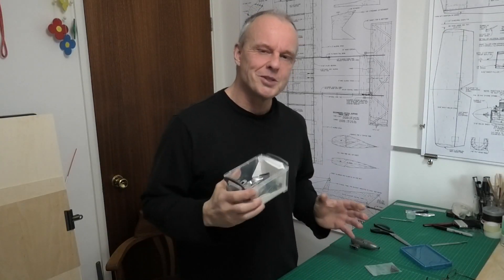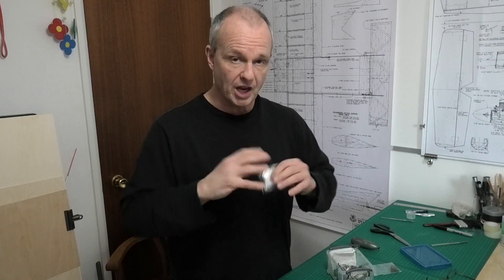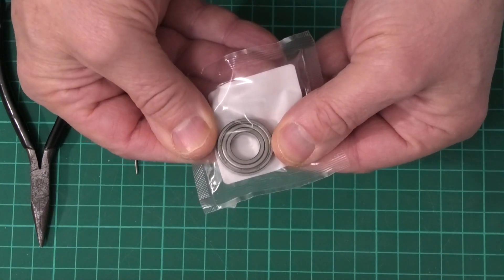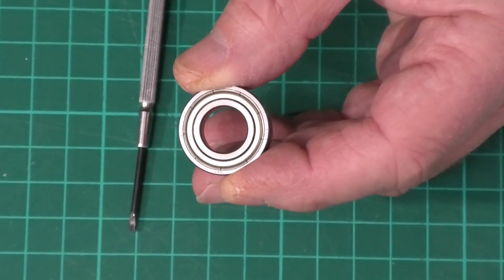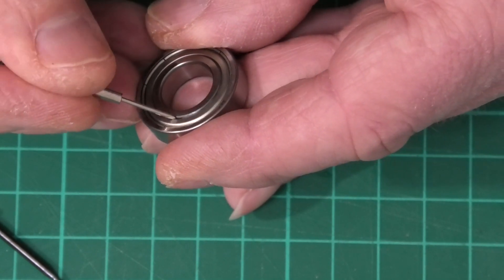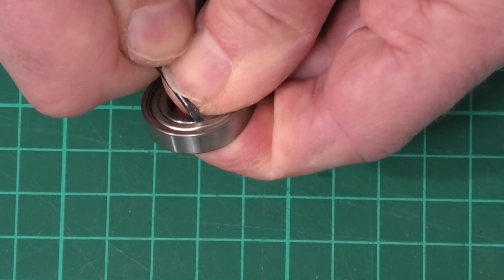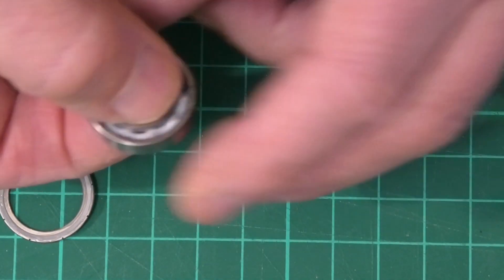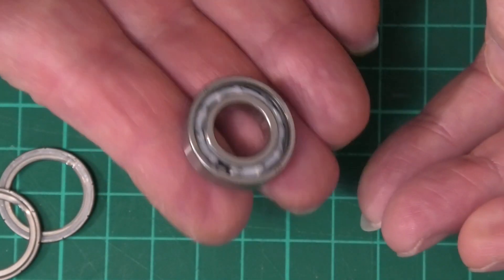Removing a Bearing Shield - Model Engine Bearing replacement - RC Model Aeroplane Build & Repair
Quick video showing how to easely remove a bearing shield, as often required when the replacing the rear bearings in our model I/C engines.